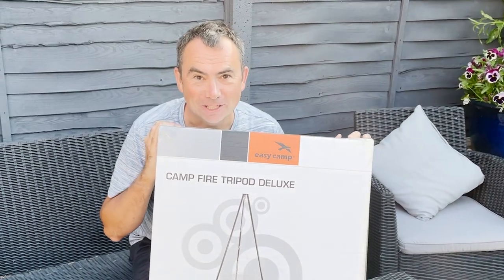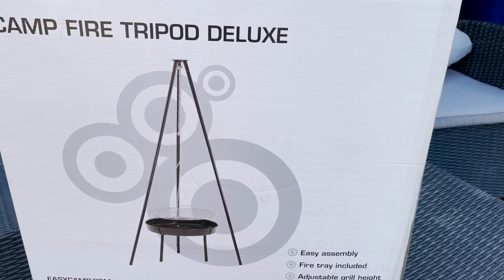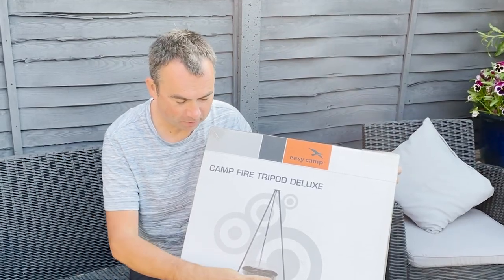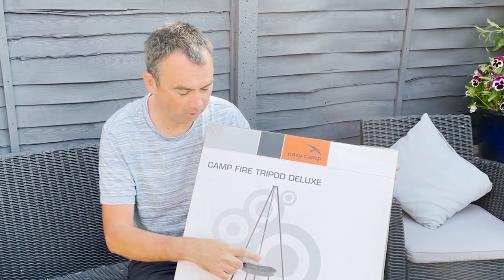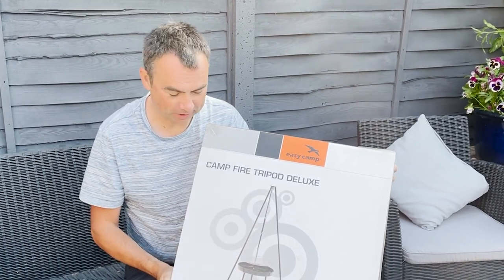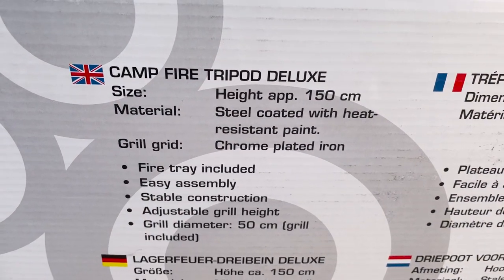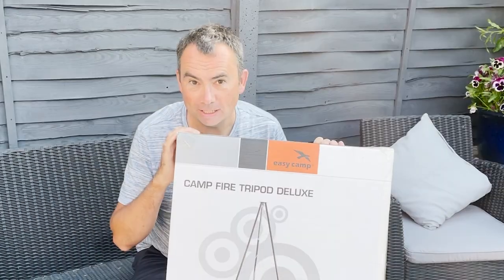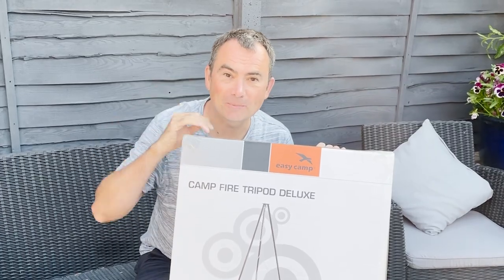Easy Camp Campfire Tripod Prize Draw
UK residents over, and 18 years and older.